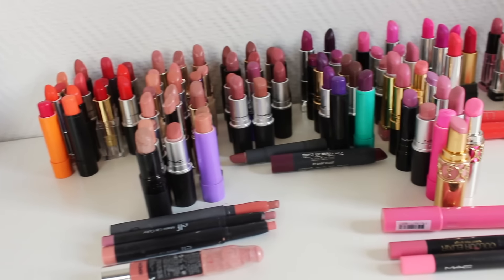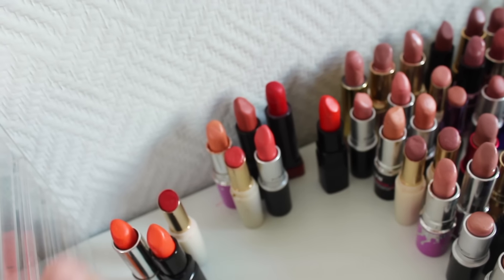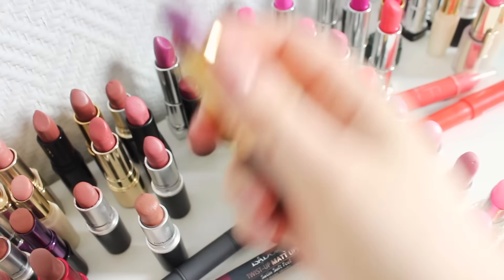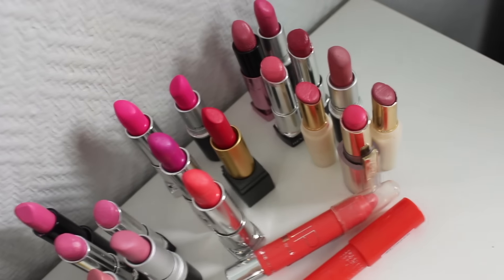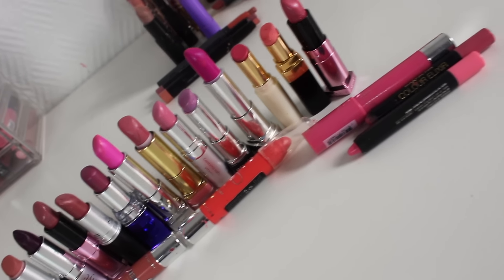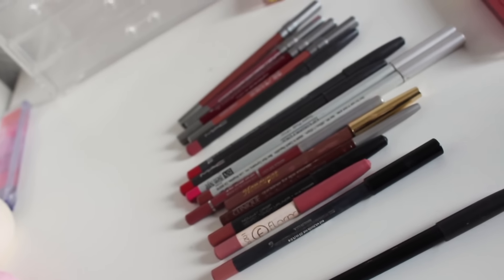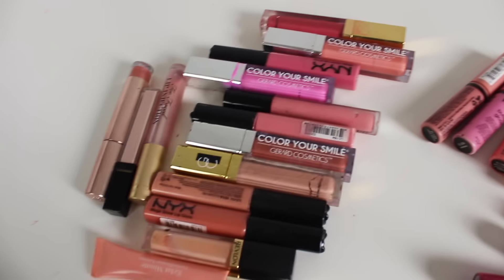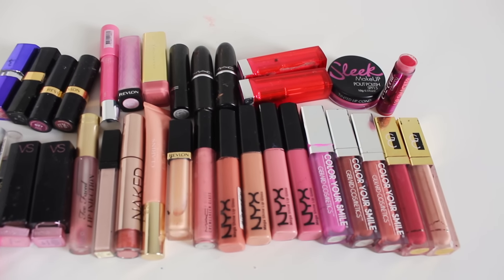Makeup Collection CLEANOUT - Decluttering Lip products!